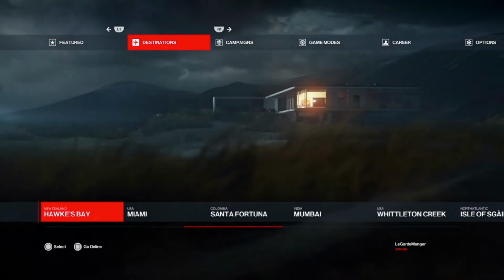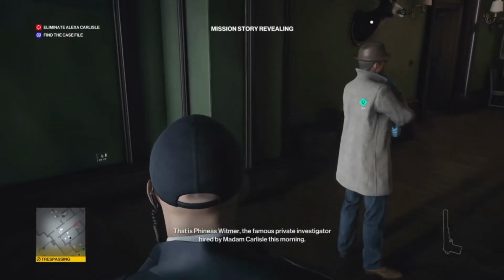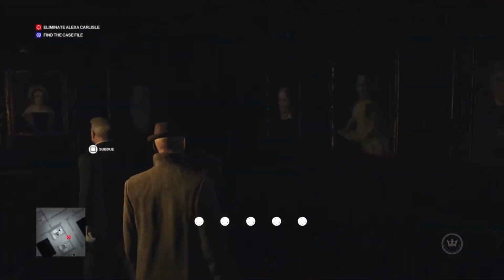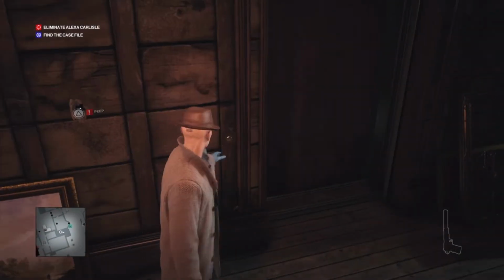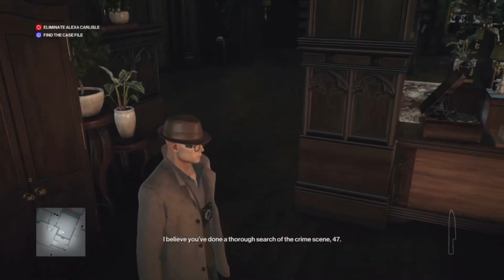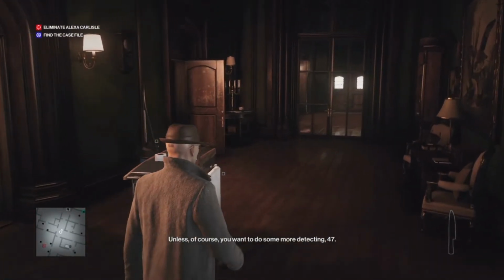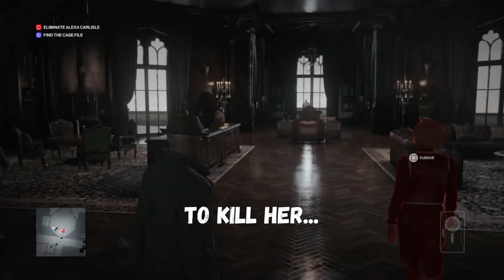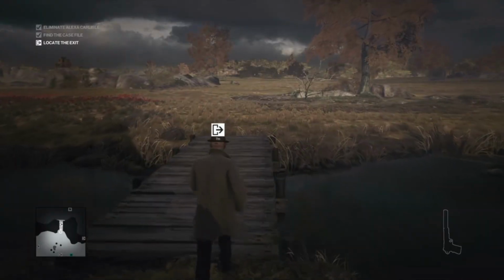DETECTIVE 47?! -Hitman 3 (PS4)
This playthrough is for the Means, Motive, and Opportunity Mission Story. Happy Hunting!

And you know what they all have in common?
It's free  ( ͡~ ͜ʖ ͡°)